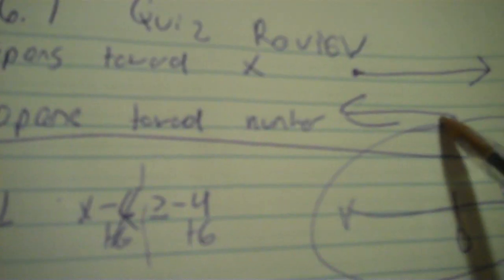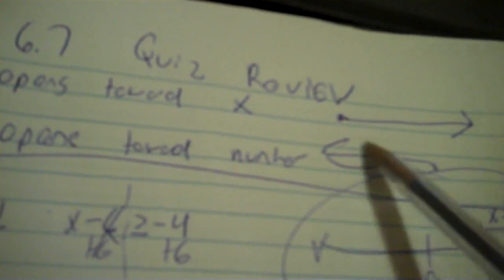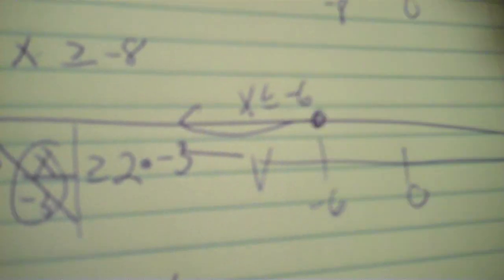6m7 review 1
6m7 review 1